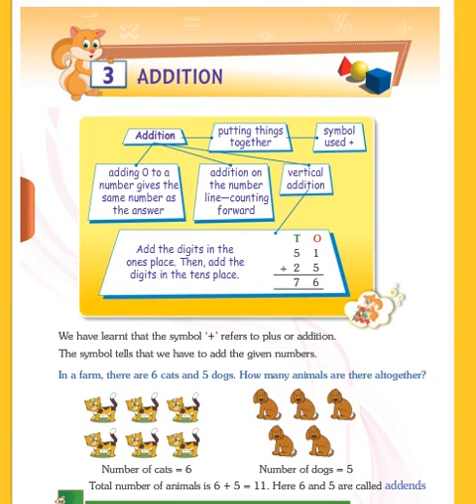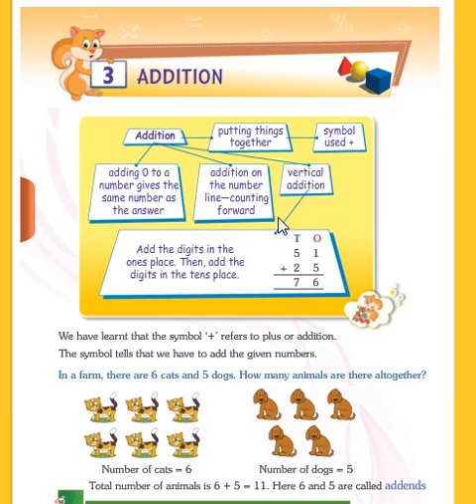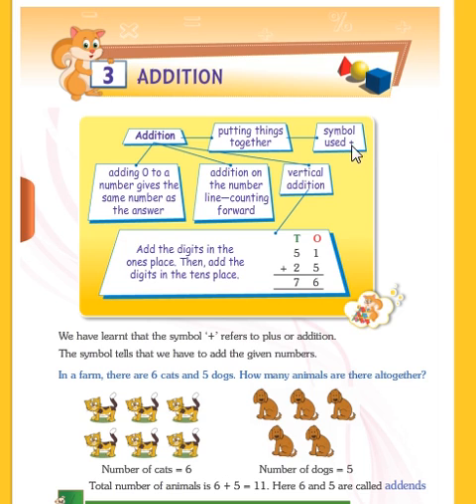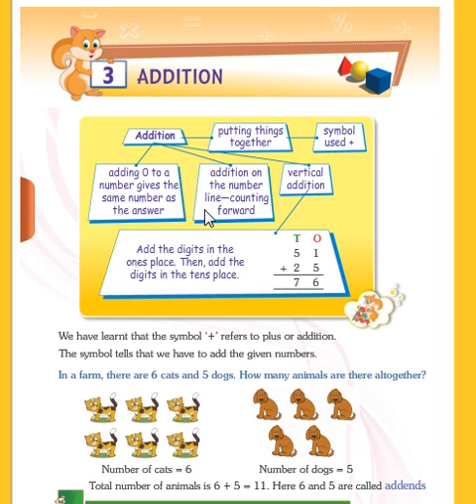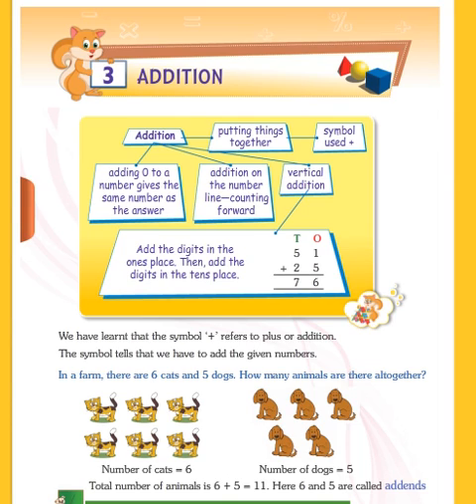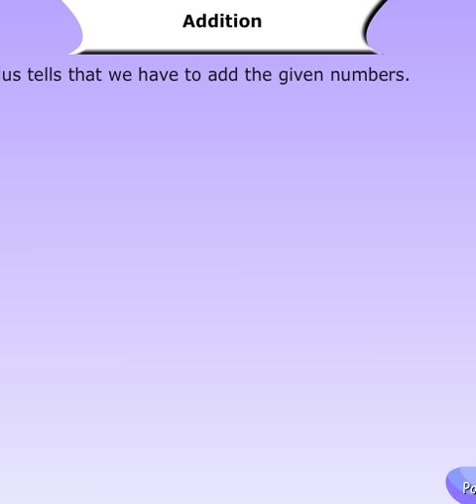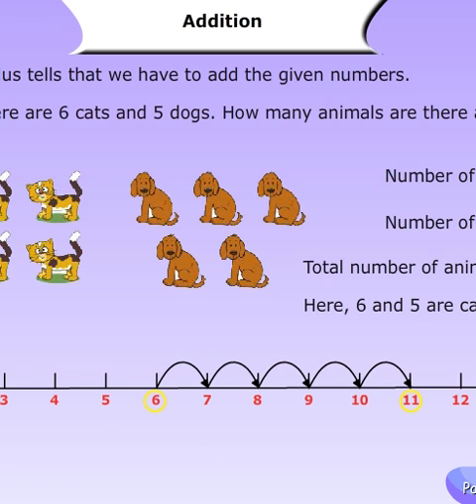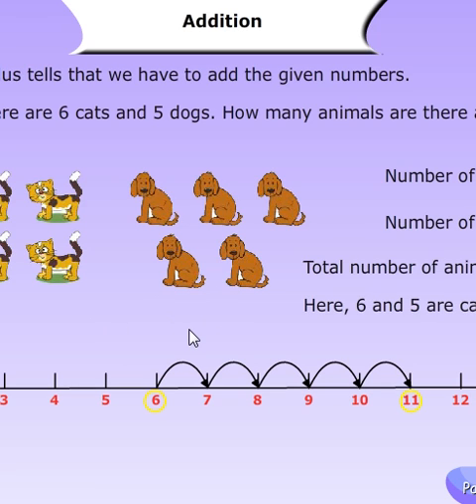CLASS 2 MATHS LSN 3 "ADDITION " PART 1/8 BY INNOVATIVE INTERNATIONAL SCHOOL, Gulbarga.